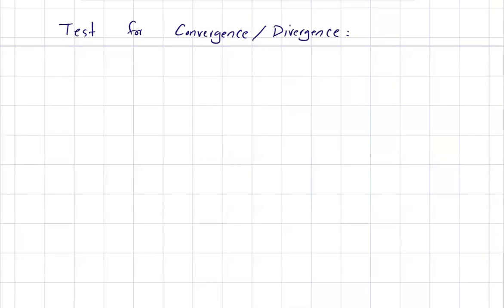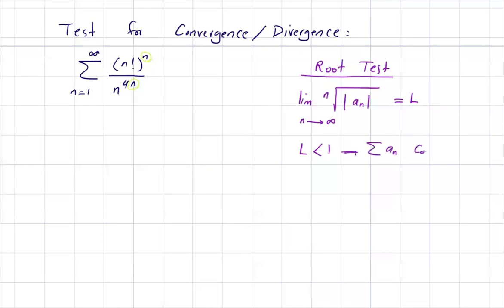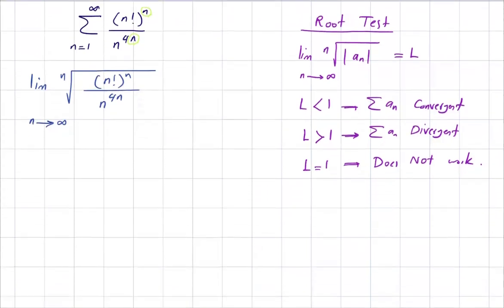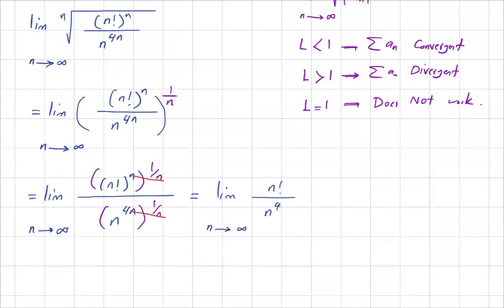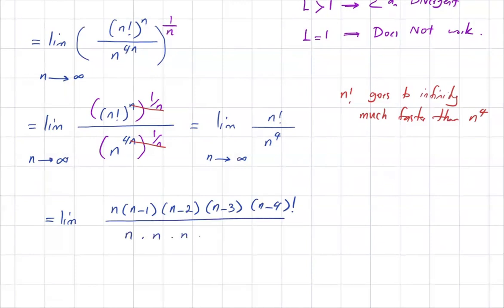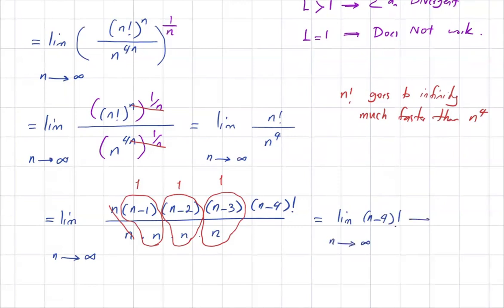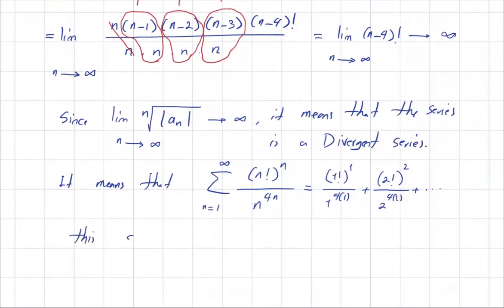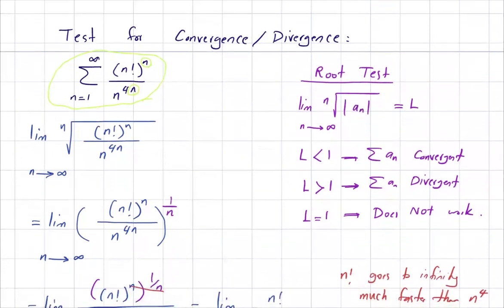Use Root Test for The Convergence of Series (n!)^n/n^(4n)